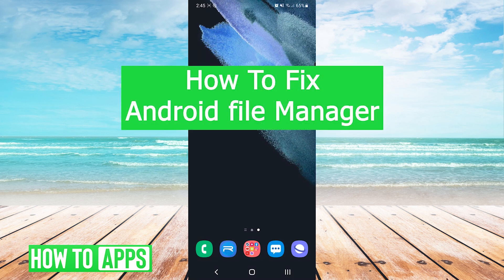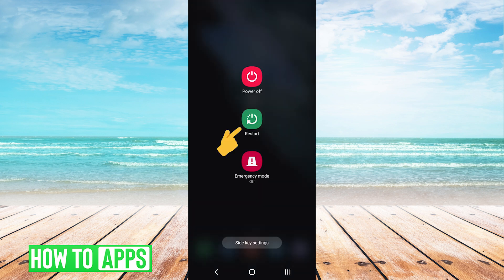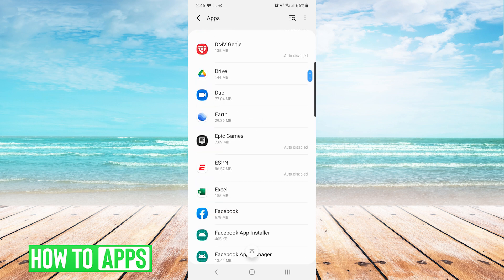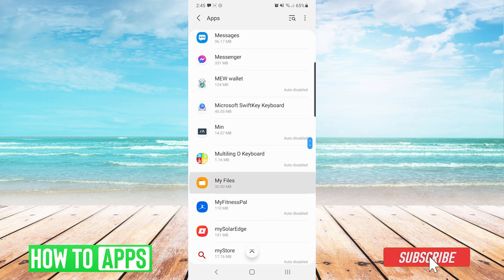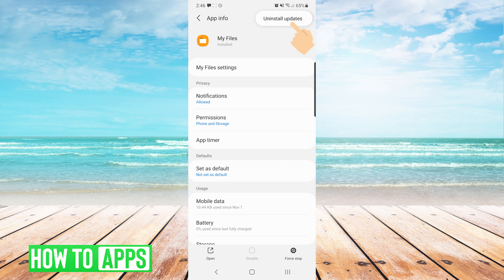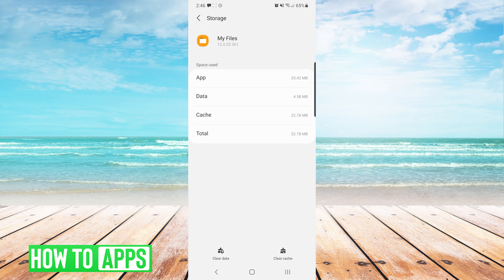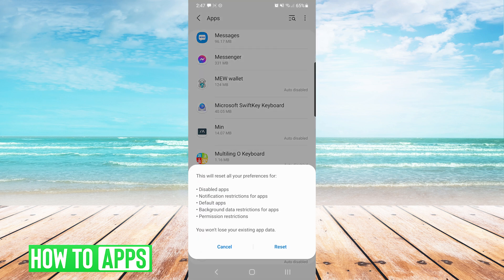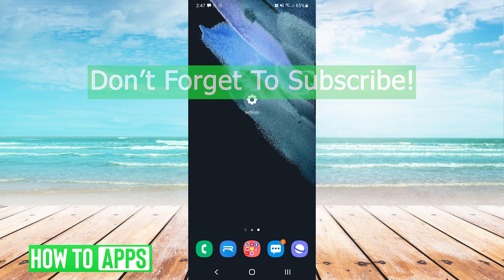How To Fix Android File Manager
Let's show you how to fix Android's File Manager.

In this video, I walk you through the steps to fix when the File Manager on your Android phone or device isn't working. First, restart your phone and test if this solved the problem. If this doesn't work then go to Settings, Apps, and then File Manager. On some phones, it's called My Files or Files. Once you have opened Files, then click on Notifications, switch off Notifications, go backward 1 screen and click on the three dots at the top right and then Uninstall Updates. Test to see if the issue is resolved. If not, then while in the My Files app, scroll down and click on Storage and then Clear Cache. If this does not resolve the issue then go back to the main Apps list under Settings, click on the three dots at the top right,  click on Reset App Preferences and then Reset.